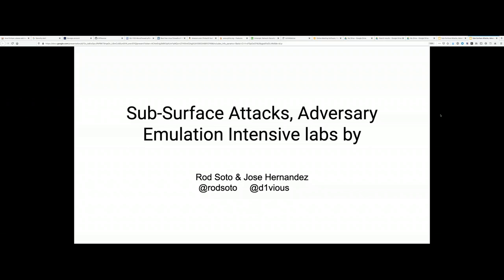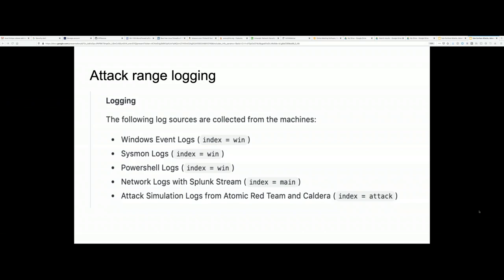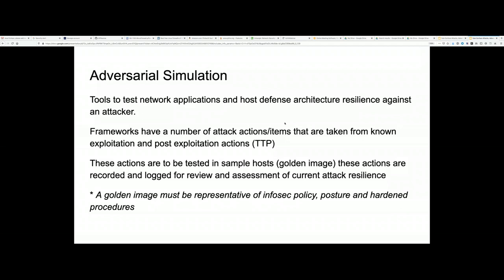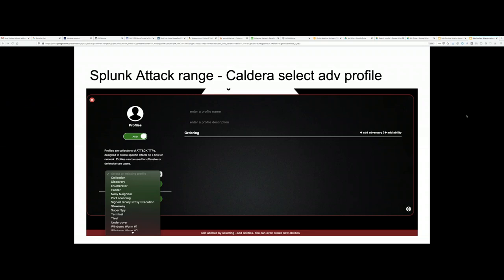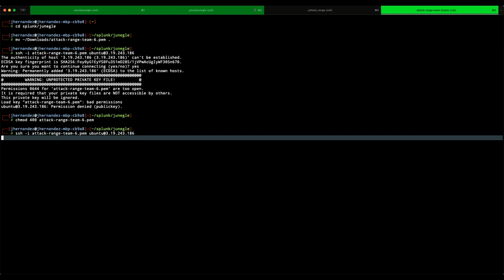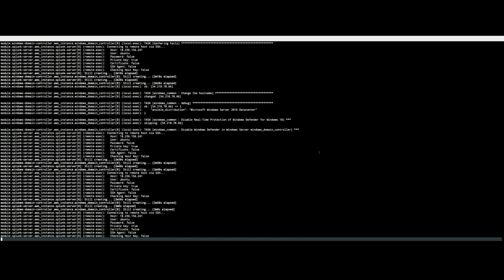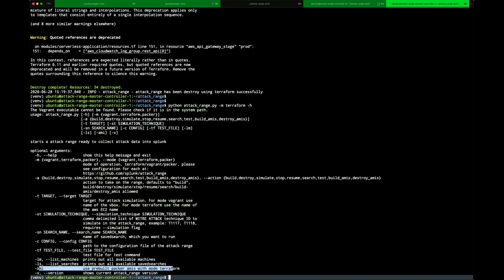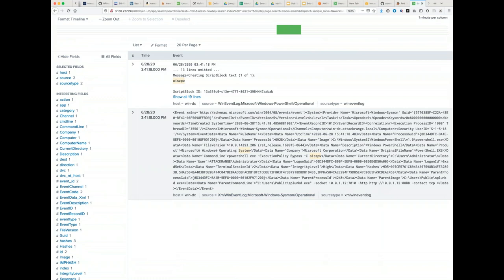Attacking Below the Surface - Adversary Emulation - Rod Soto & Jose Hernandez